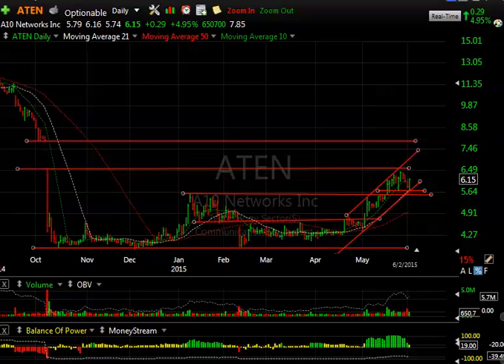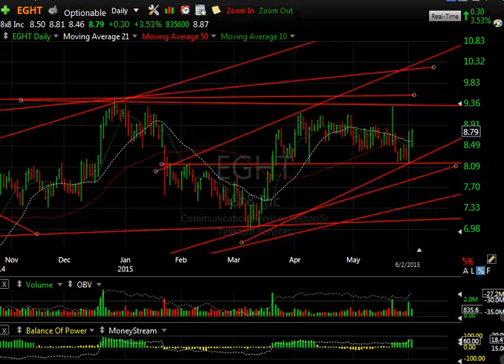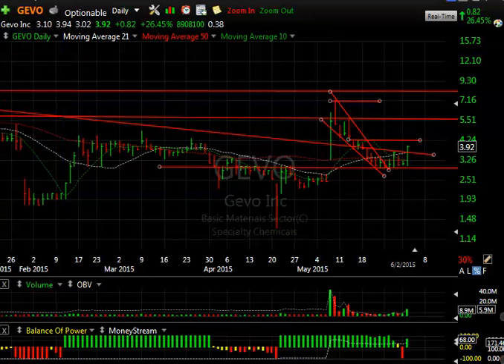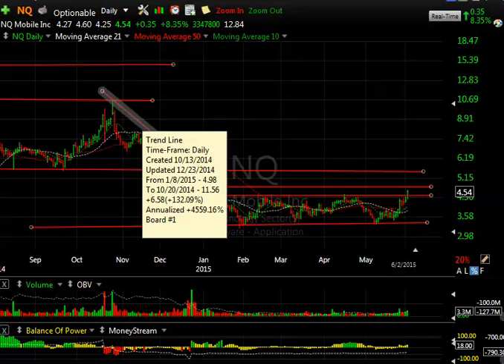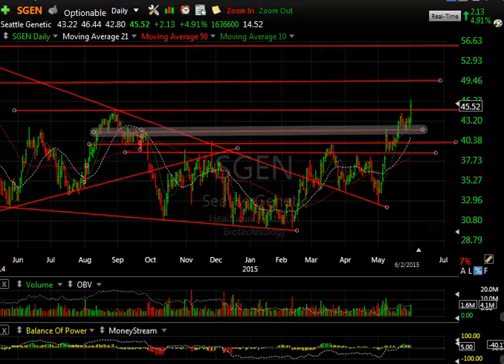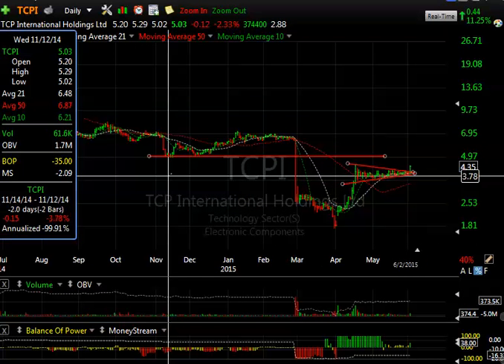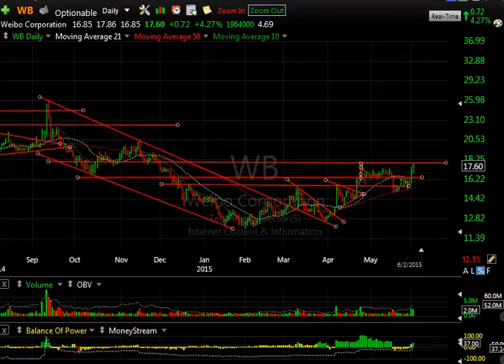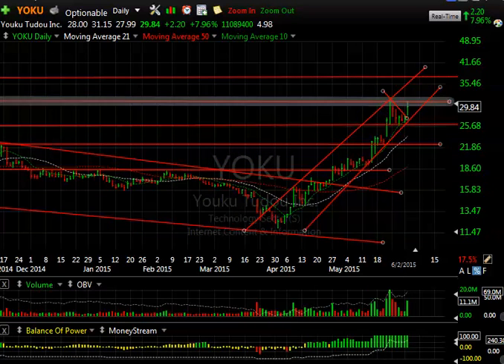CRR, SGEN, SRNE, VIMC - Harry Boxer, TheTechTrader.com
The markets continue to be choppy, but we will show you some stocks that are doing well.

CARBO Ceramics Inc. (CRR) had an interesting day on Tuesday, up 1.02 to 43.69, or 2.4%, on 505,300 shares traded. It formed a base that it broke out of in April, then formed a flag, and pulled back to form a falling wedge. It broke out of the wedge, and has been up five consecutive days. Look for it to get to 44 1/2-3/4, and if it gets through that, look for 51 1/2-52 as a target, and then 58. The support, or course, is down at the apex.

Seattle Genetics, Inc. (SGEN) is a swing trade of ours that is acting great, up 2.13 to 45.52, or 5%, on 1.6 million shares on Tuesday. After it popped, pulled back, it popped again, pulled back again, and broke out across the double top. The targets are 49 1/2, and then 55-6.

Sorrento Therapeutics, Inc. (SRNE), after a pop and pullback, it formed a nice, little falling wedge and tried to pop again, and then pulled back to retest. It’s right on the moving average and price support. On Tuesday, it had a big reversal, going from 12.80 to 13.80, and closing just 2 cents off the high, up 48 cents to 13.78, or 3.6%, on 284,800 shares traded. It wasn’t huge, but we’ll see if it gets a follow-through. It’s four waves up. Look for one big wave to take it into the high teens.

Vimicro International Corp. (VIMC) is acting great. It popped, pulled back to retest, formed a wedge, and then broke out, up 24 cents to 15.23, or 1.6%, on 329,900 shares traded. Tuesday’s low was right on a double-top that bounced. The targets are 18 1/4, and then 22 1/2.

Other stocks on Harry’s Charts of the Day included A10 Networks, Inc. (ATEN), 8x8 Inc. (EGHT), Gevo, Inc. (GEVO), Gigamon Inc. (GIMO), GW Pharmaceuticals (GWPH), NQ Mobile Inc. (NQ), Opko Health, Inc. (OPK), Ignyta, Inc. (RXDX), TCP International Holdings Ltd. (TCPI), ProShares Ultra Bloomberg Crude Oil (UCO), Weibo Corporation (WB), Youku Tudou Inc. (YOKU), AND ZAGG Inc (ZAGG).